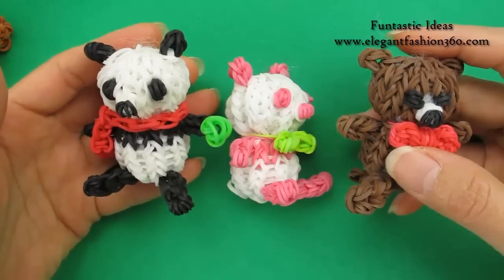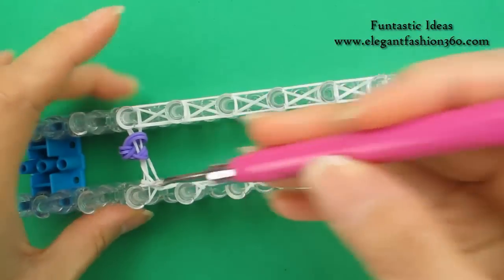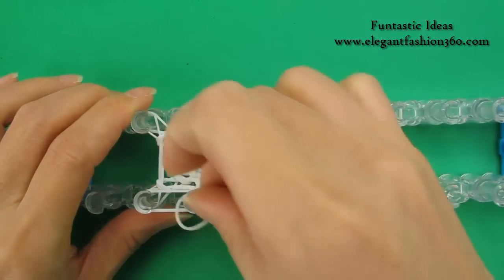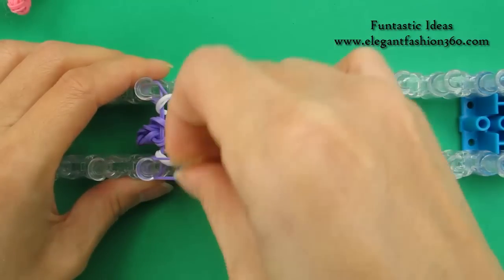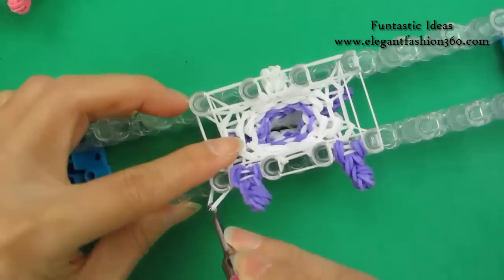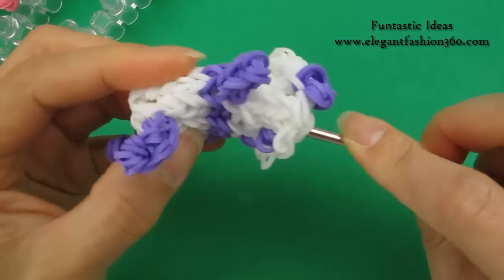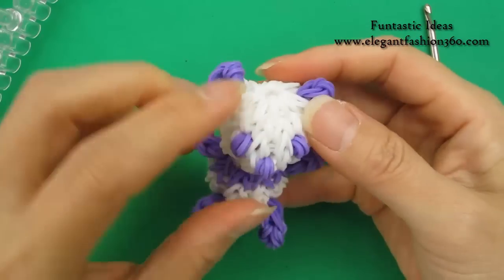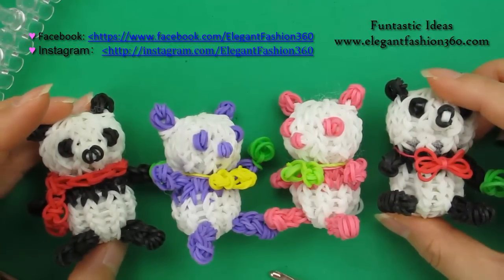Rainbow Loom Panda/Teddy Bear 3D Mini Charm - How to Loom Bands Tutorial Animal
DIY tutorial for how to make Rainbow Loom Rainbow Loom Baby Panda/Teddy bear/Baby Bear/Bear 3D Charm

You will need the following bands:
Black/Purple 55
White 113

A fun place to be: 400+ more tutorials for Rainbow Loom Pattern designs and photos.

Also, check out my Holiday/Christmas/Ornaments Series and any other loom bands designs
Candy Cane Charms
Christmas Stocking Charm
Snowflake
Jingle Bells
Holly Berries Mini
Santa Claus 2D & 3D
Mrs. Santa Claus 3D
Holiday Wreath
Snowman
Christmas Tree
Christmas Light
Presents Box
Presents Box Mini
Penguin 3D Christmas Edition
Snowflake
Stars 2D or 3D
Penguin Christmas Edition
Snowman 3d Charm
Poinsettia Flower 3D Charm
Christmas Sweater Mini & Big
Elf/Elves 3D Charm
Peppermint Candy/Lollipop Charm
Barbie Christmas Santa Dress
Rudolph Reindeer 3D Charm
Heart 3D Charm

Happy Holiday to all!!!